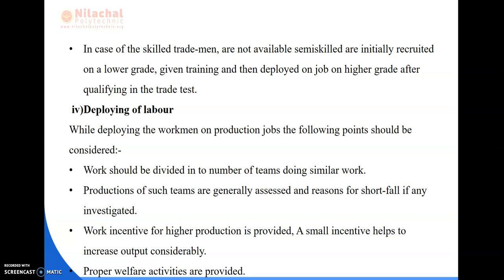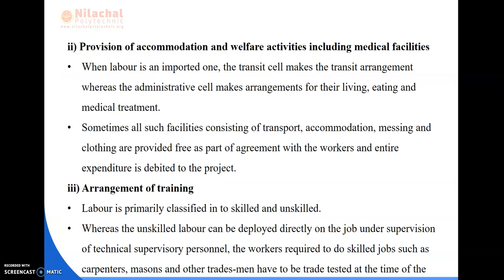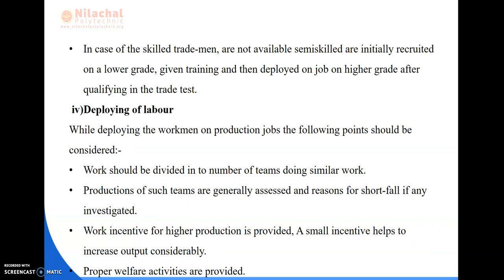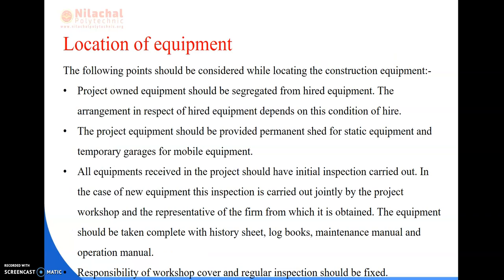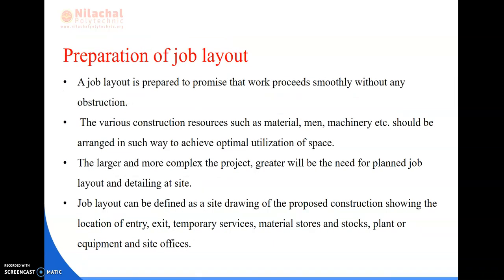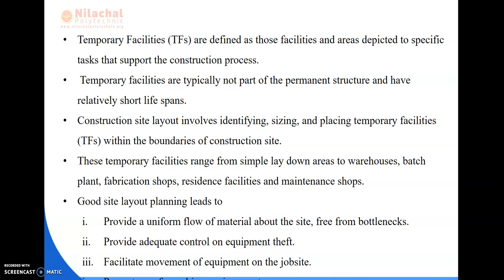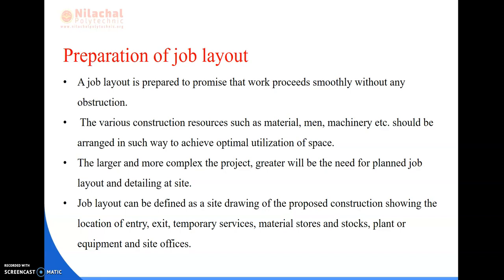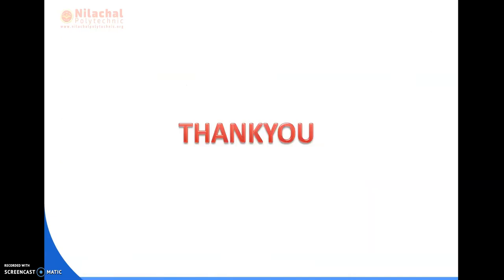6TH | CIVIL | CONSTRUCTION MANAGEMENT | CHAPTER 4 | CONSTRUCTION SITE